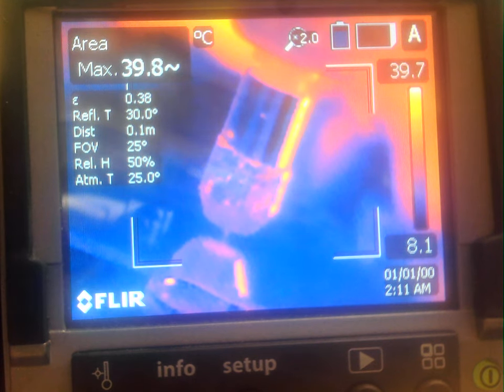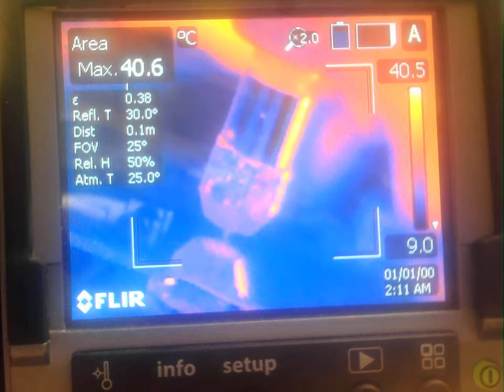WIN 20230609 14 36 22 Pro